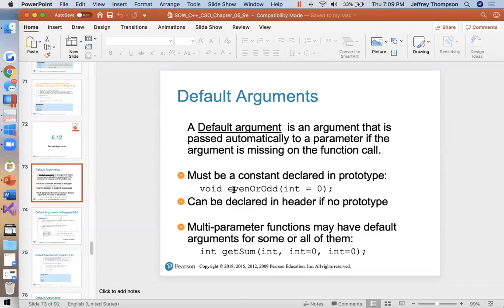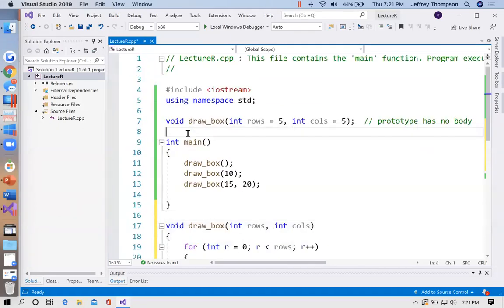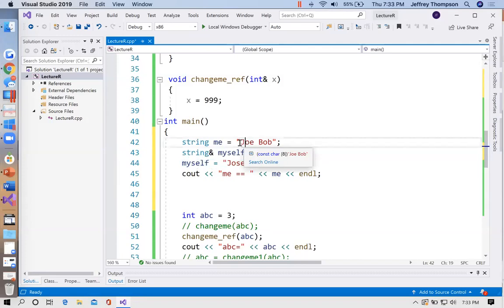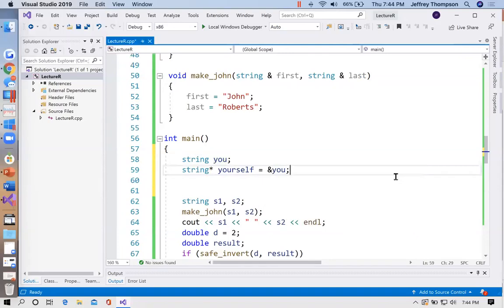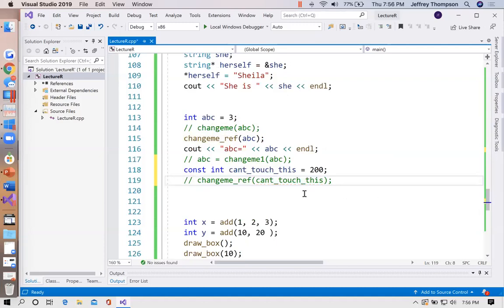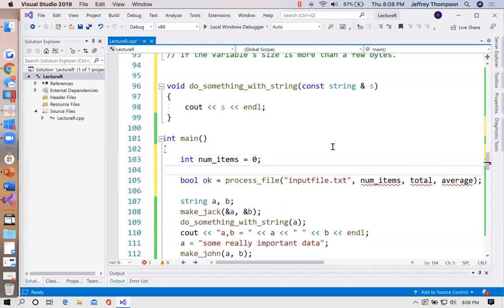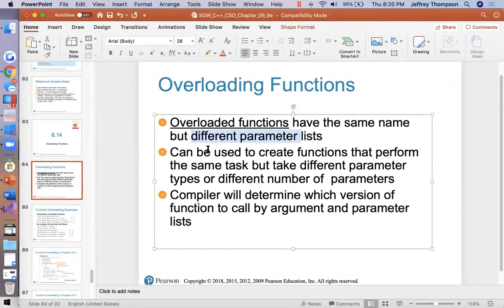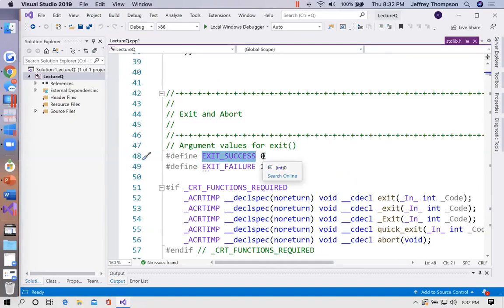CIT1173#2063 Lecture R - References and pointers, overloading functions